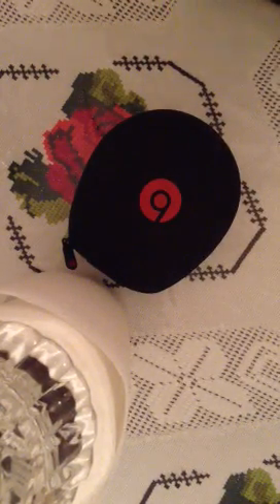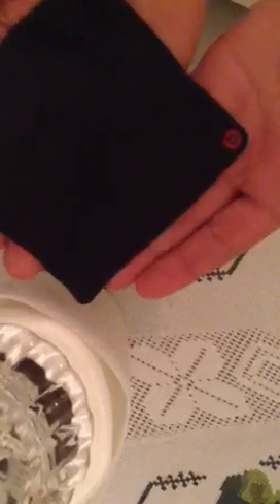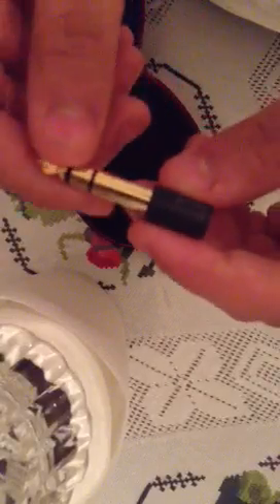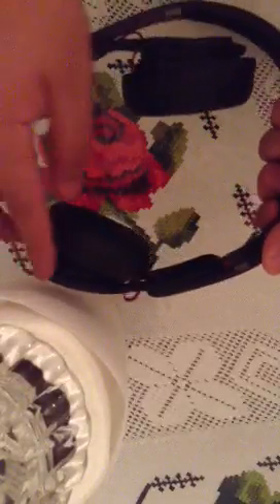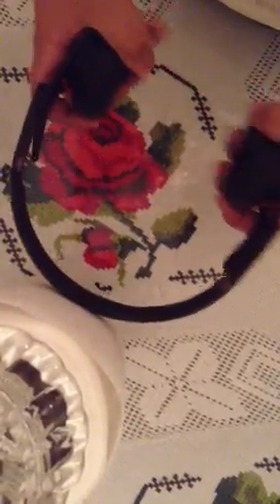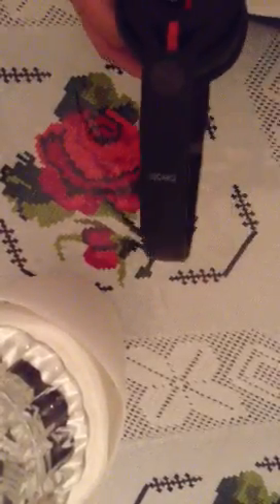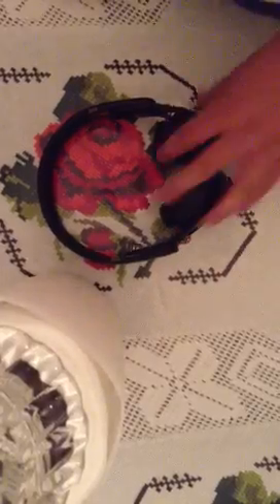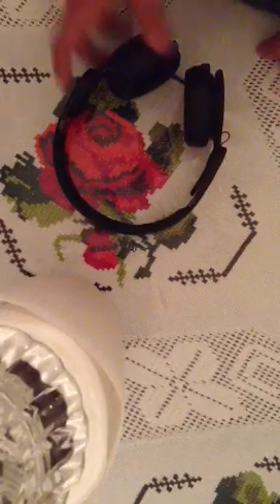Beats by dr dre ultimate review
This is my beats mixr review .. I'm going to be working with review arteaga a lot this summer and tons of reviews this summer .